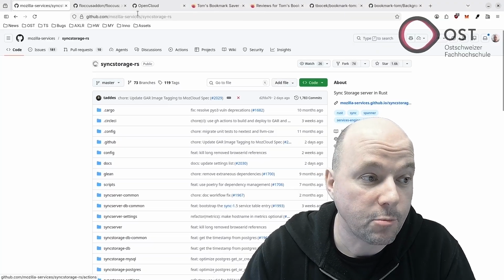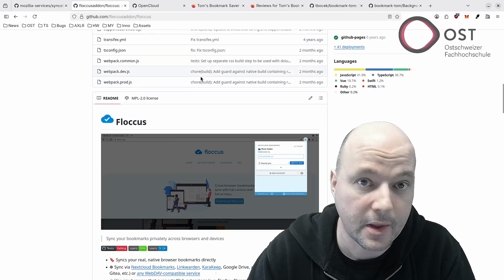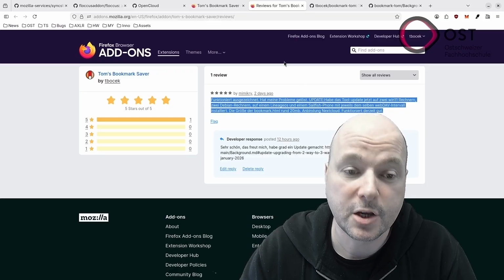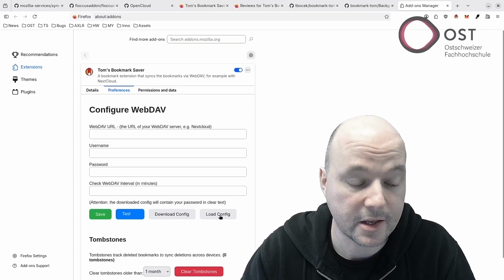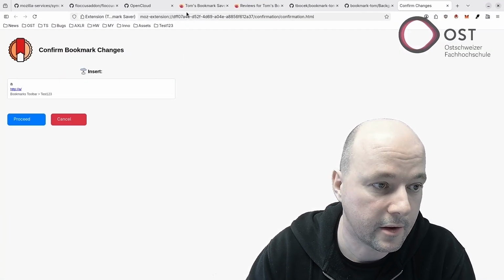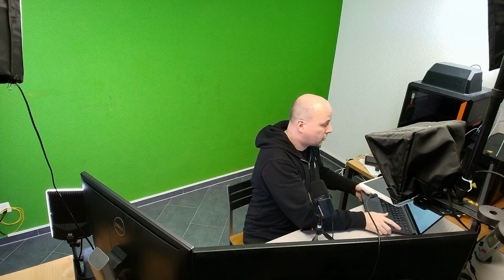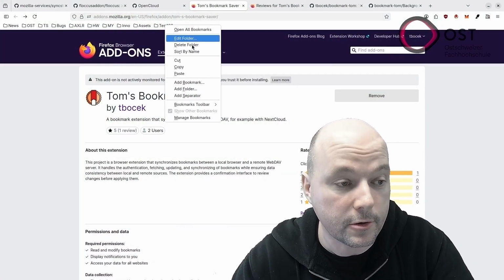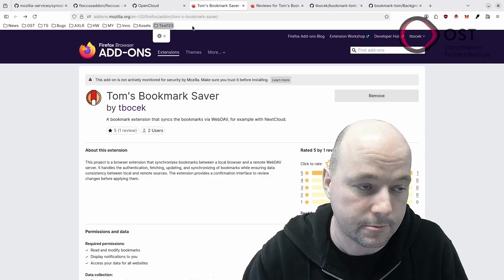Vibe Coding a 3-Way Sync Bookmark Manager (What Went Wrong)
Testing vibe engineering by building a Firefox bookmark extension with 3-way sync using Claude Code (Opus 4.5).

What I expected: a few hours. What I got: a full day and some hard lessons about AI-assisted development.

In this video:
- Why I built a simple WebDAV bookmark sync
- 2-way vs 3-way sync explained
- How AI slop happens when you let it debug autonomously
- The fix: defining 30 merge cases upfront, guiding implementation step by step

Key takeaways:
- Don't let AI run autonomously on complex debugging
- Context limits matter - use AGENTS.md/CLAUDE.md for critical instructions
- Verify the plan is actually implemented
- Guide architectural decisions yourself